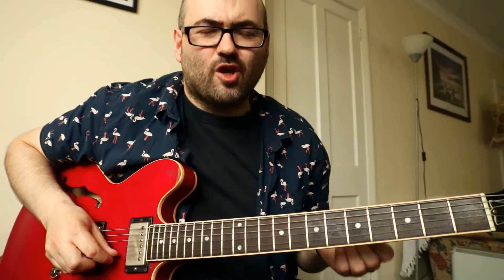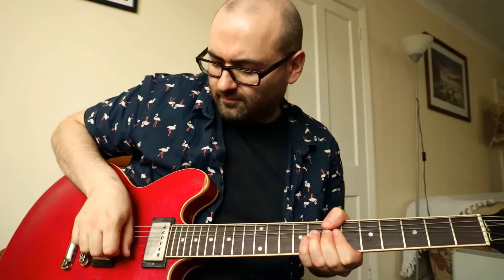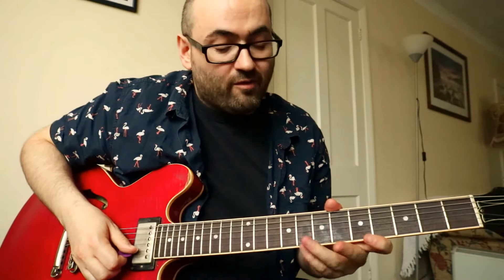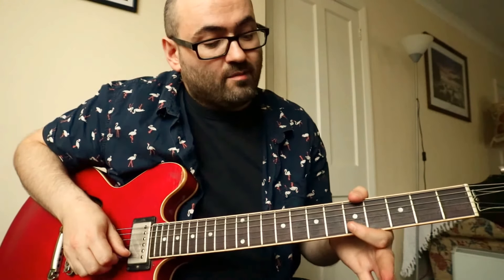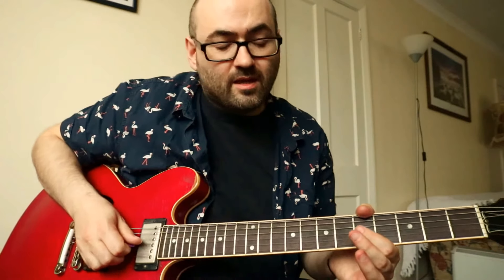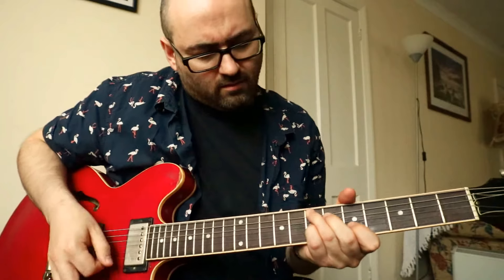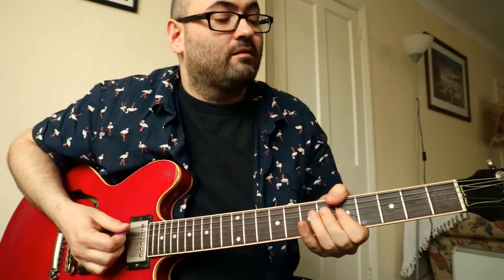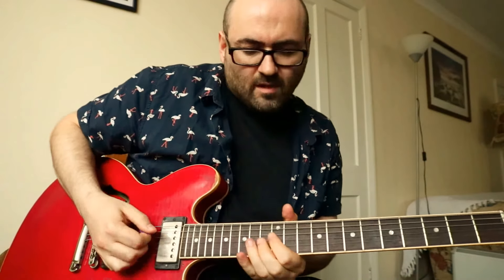Scale Saturday - Bluesy Choked Bends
Eyup ! In this weeks Scale Saturday I talk about 'choked bends' and how I use them. I also demonstrate how to play one of my favourite Eric Clapton licks and a Jimi Hendrix lick that uses the same technique.